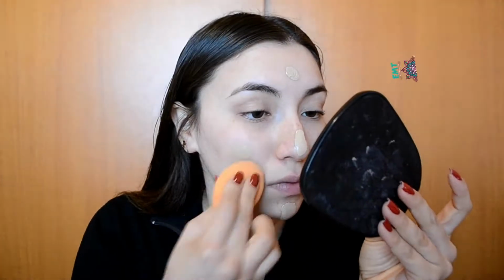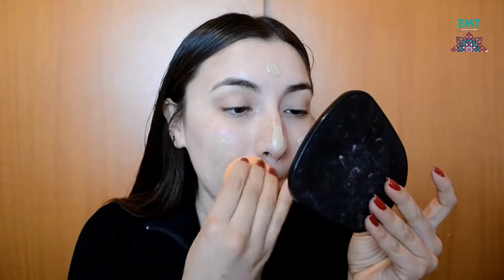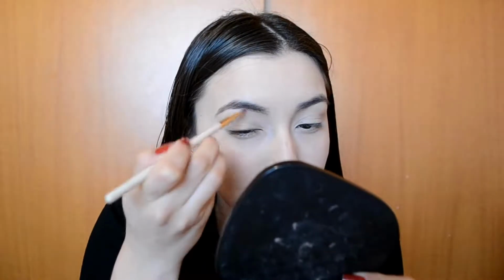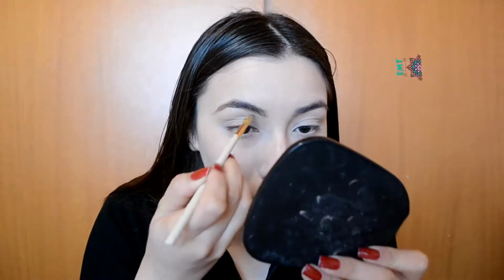Cheeks Makeup: Lean Looks On Your Cheeks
If you are looking for Lean Looks On Your Cheeks Then Watch Out Our This Tutorial. Here are 5 Easy Steps For You...

This makeup is for long cheeks only. In fact, amid different types of cheek look, many of the ladies prefer to have a lean look on their cheeks. And it mostly depends on the face type. The long cheeks are best suited for this look. Here are a few simple steps to make the cheek looking lean.

Required:

• Liner
• Contour shade
• Concealer
• Translucent powder
• Blush
• Spray
• Blending brush

Step 1

Draw a line right from your ear and pull that downwards to your chin.

Step 2

Apply the contour shade. Blend the shade rightly.

Step 3

Use the concealer to remove any unwanted lines or marks.

🎯 You can get all the steps in our app. Please download our free mobile apps